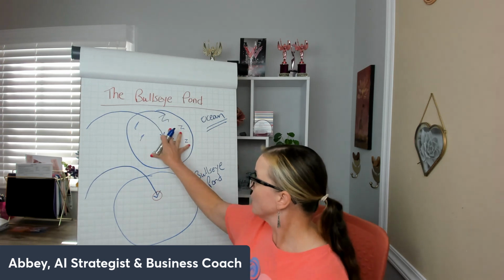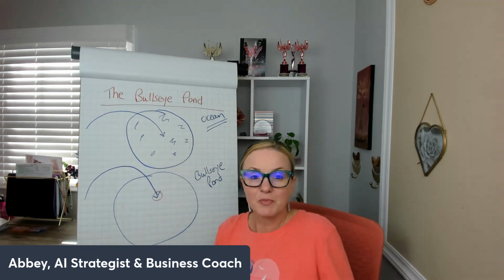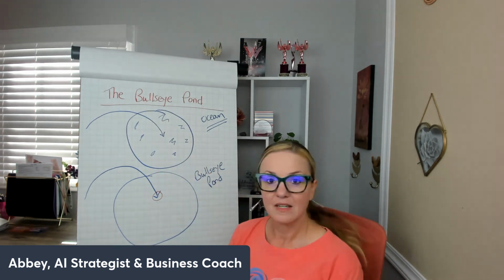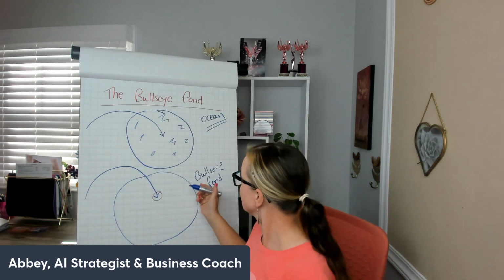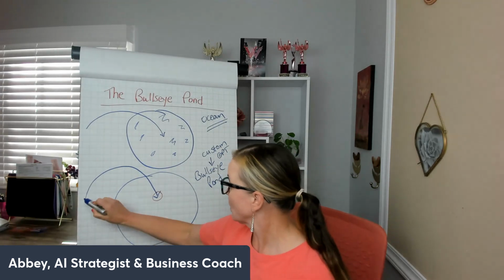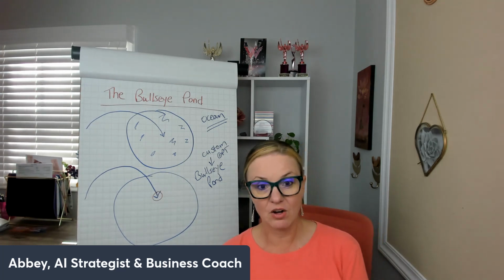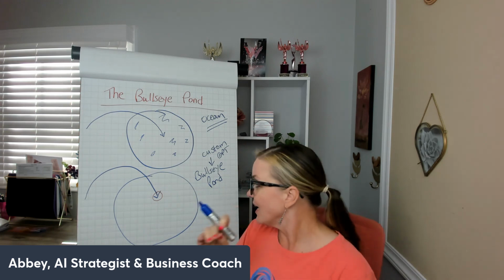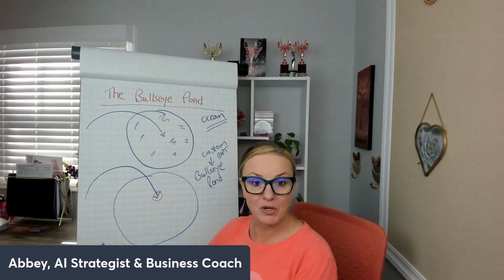The Bullseye Golden Pond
What's the difference between using ChatGPT and a Custom GPT?